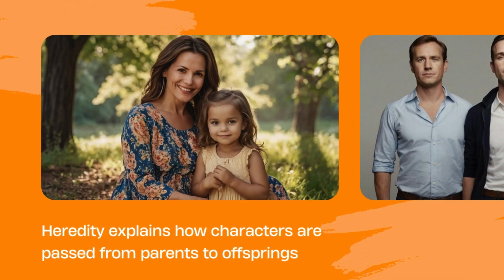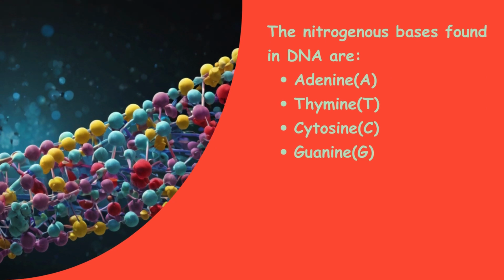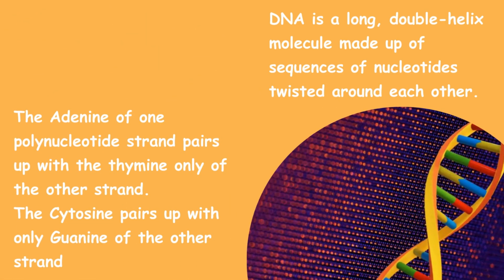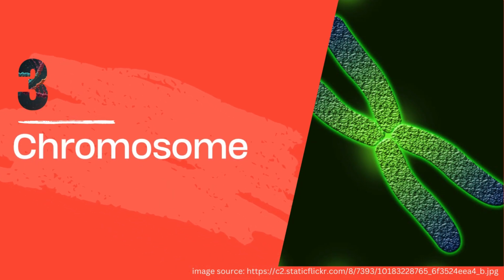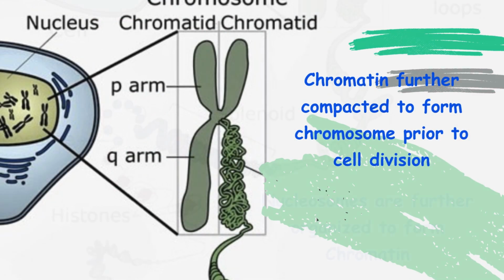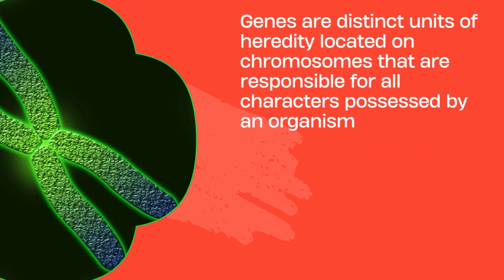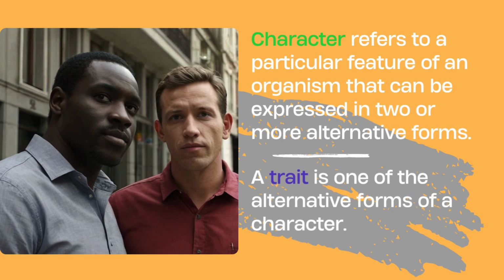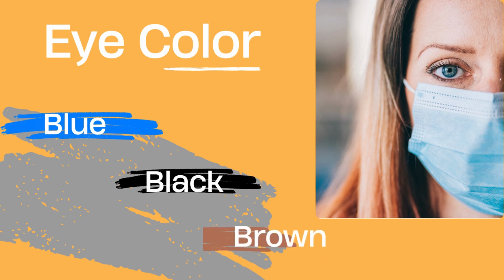What Is Genetics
Have you ever wondered why although we might look like our parents, we are actually not exact copies of them. Watch is brief introduction to genetics.